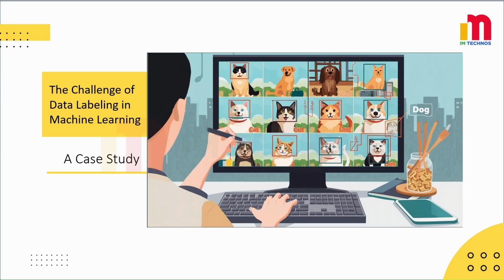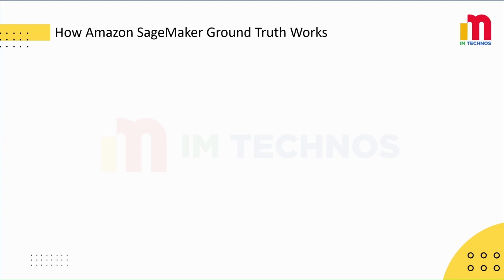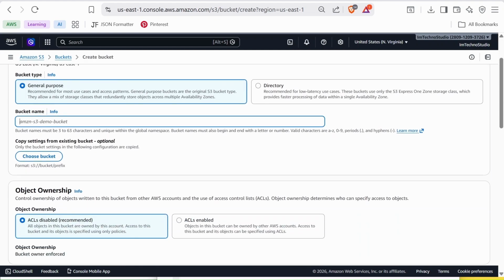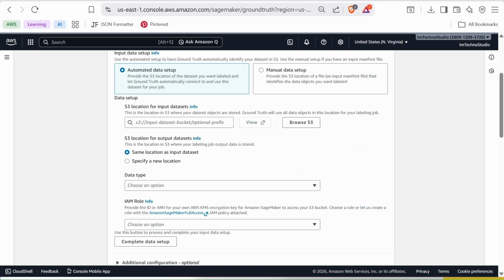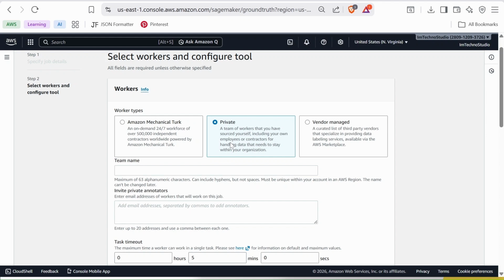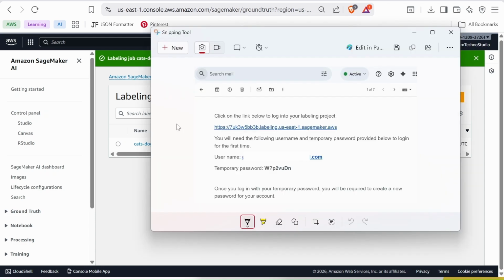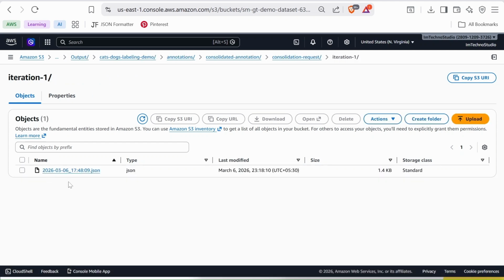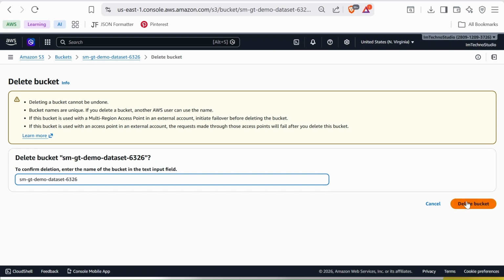Data Labeling with Amazon SageMaker Ground Truth with a Hands-on Demo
How do machine learning systems get labeled training data for tasks like identifying cats and dogs in images?
In this video, we explore Amazon SageMaker Ground Truth with a complete hands-on demo, where we learn how to label images and prepare datasets for machine learning models.

⏱️ Chapters

00:00 Introduction
00:14 The Data Labeling Problem in Machine Learning
00:55 What is Amazon SageMaker Ground Truth
02:10 Why Data Labeling is Important for ML
02:55 How SageMaker Ground Truth Works (High Level)
04:25 Understanding the Dataset (Cats vs Dogs Images)
05:10 Upload Images to Amazon S3
06:25 Create Manifest File
07:30 Create SageMaker Ground Truth Labeling Job
09:10 Configure Image Classification Task
10:00 Worker Types Explained
11:00 Configure Private Workforce
13:25 Accept Email Invitation and Open Labeling Portal
14:15 Label Images in the Worker Portal
15:45 Verify Labeled Dataset Output in S3
17:25 Cleanup Resources to Avoid AWS Charges